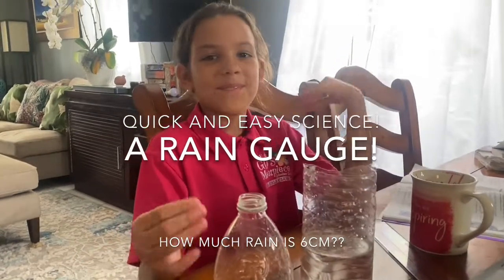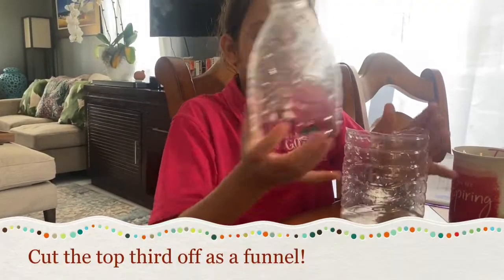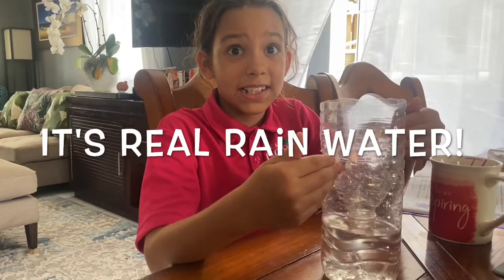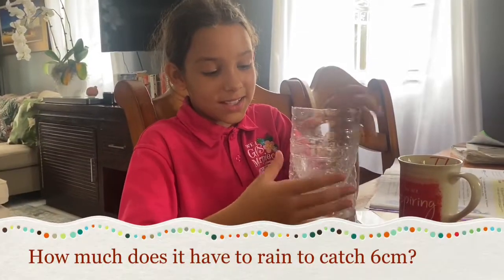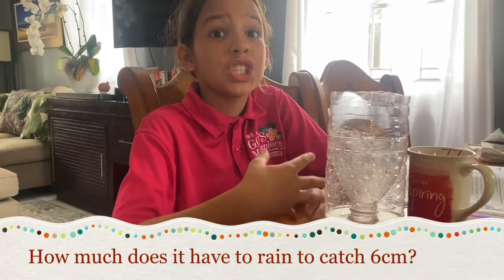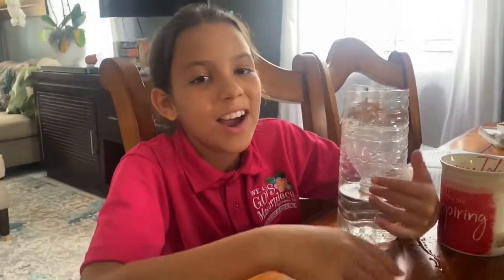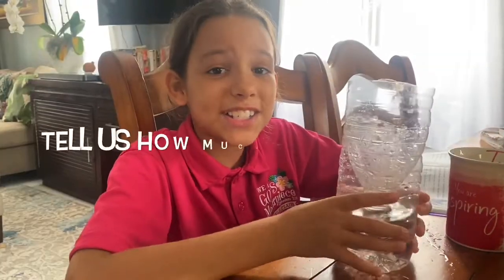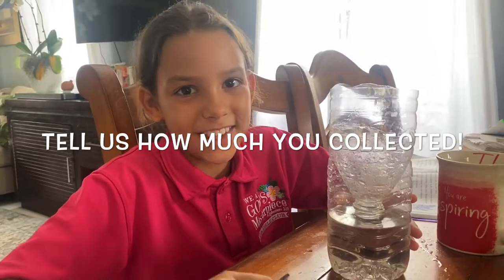Easy Rain Gauge Science Project!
The rain gauge is a meteorological instrument for measuring the amount of precipitation (especially rainfall amounts) fallen during a given time interval at a certain location. In short – the rain gauge are used to measure rainfall. Sounds complicated but it's so easy to make!